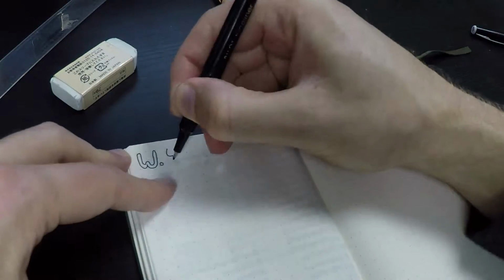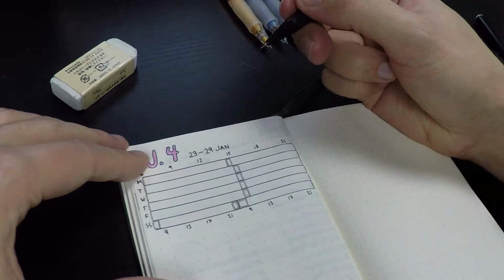Prioritizing Freely And Failed Catnaps | Weekly Progress Vlog #020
The first version of this video was corrupt, so here comes a new one. This week I explored a way to prioritize my tasks and prepared for the upcoming week.

I'm on a journey to reach my four creative goals (a Film, a Book, a Record, and a Game) before I reach my 40th birthday. Every weekend I discuss the progress and share tips and insights.